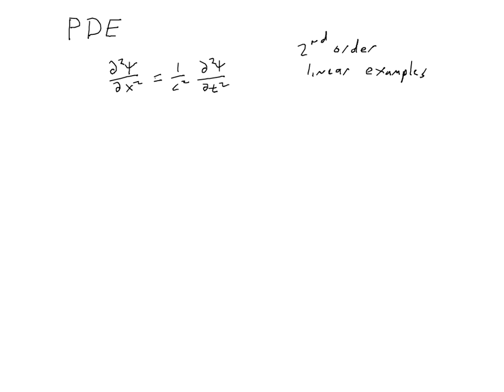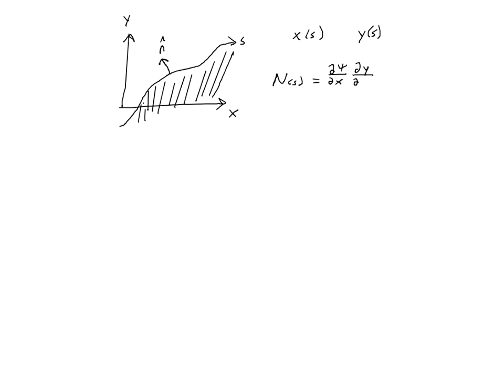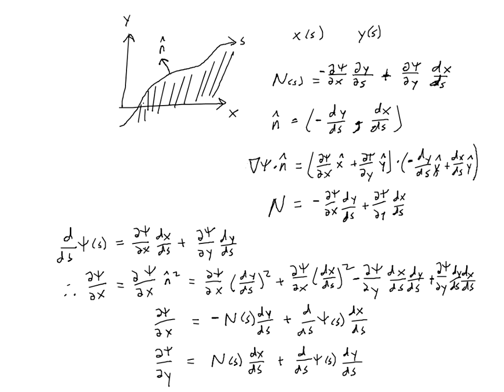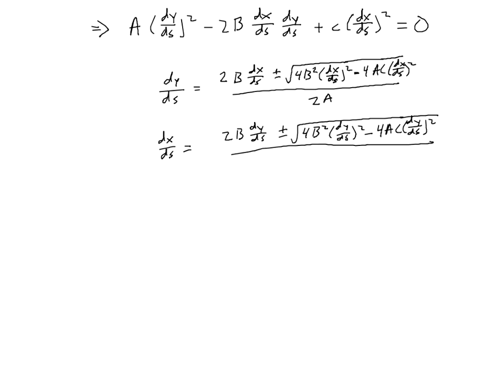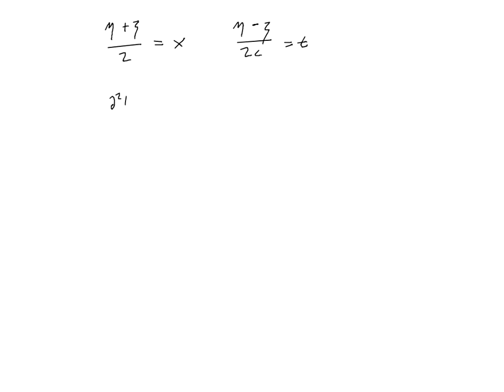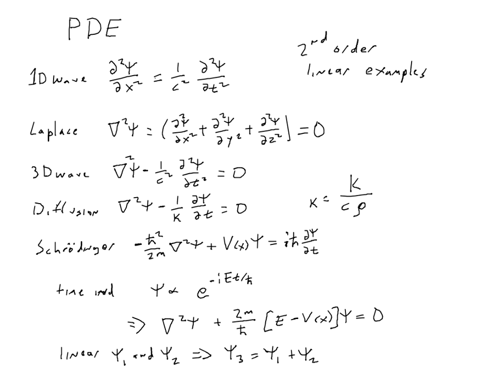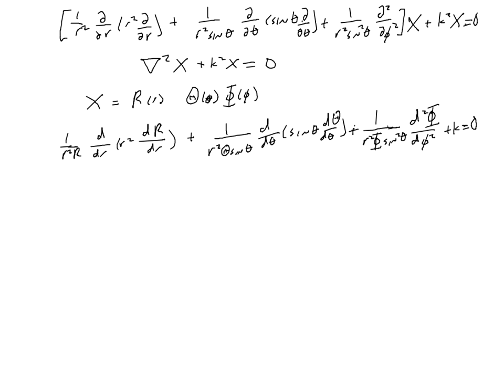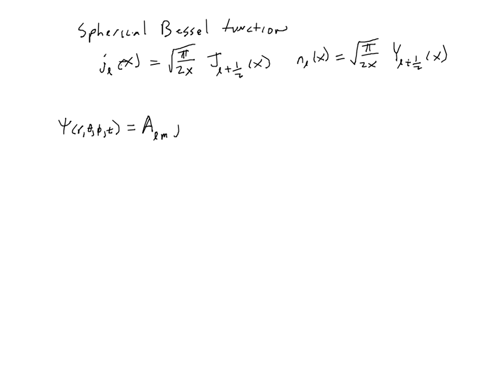PHYS 5531- PDE